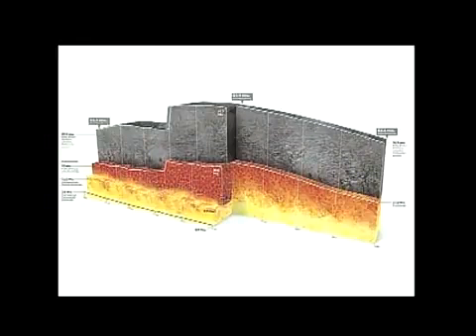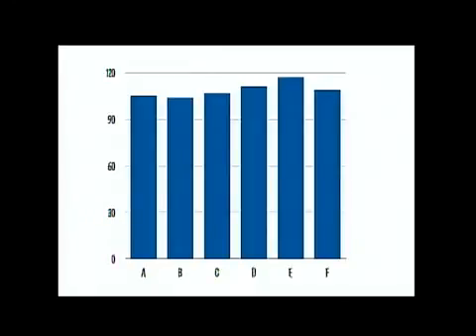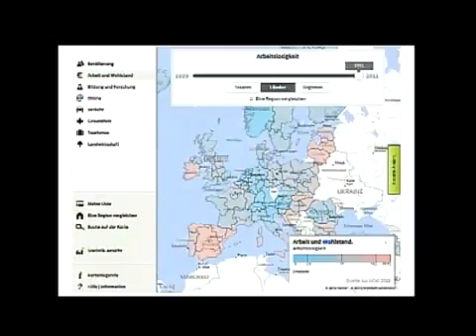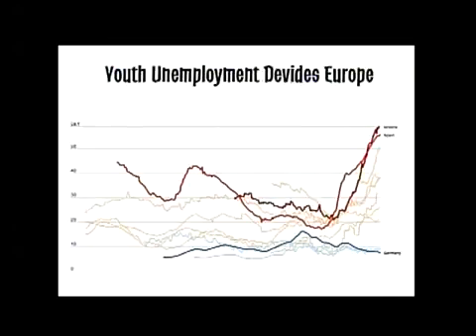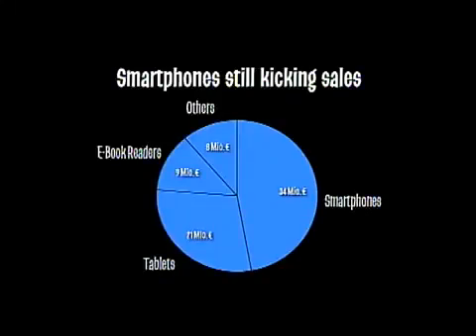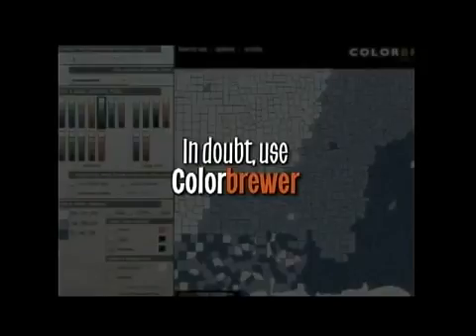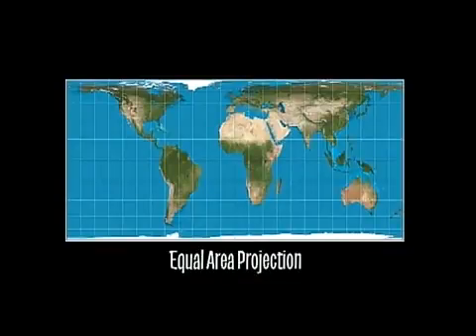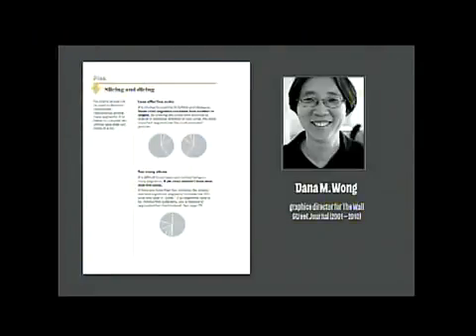Making data visualisations: a survival guide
Data visualisations have qualities that make them very powerful communication tools. Images and visualisations are often more readily accepted as evidence than texts. But how can we combine.